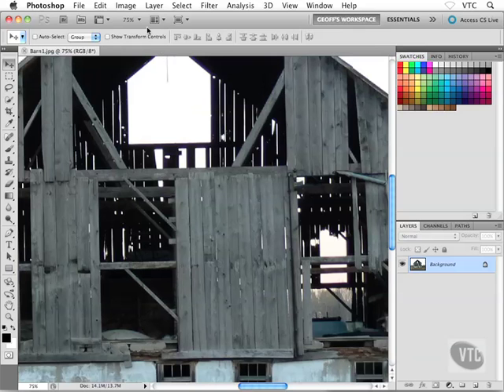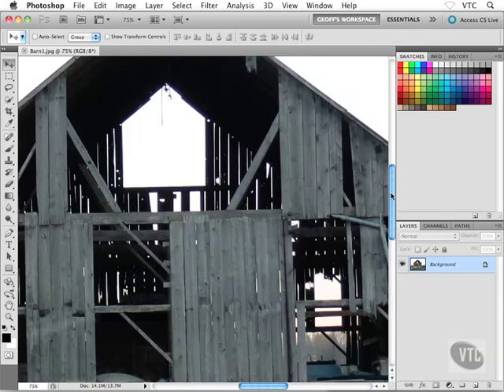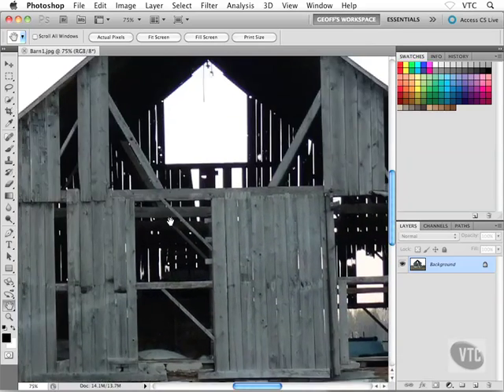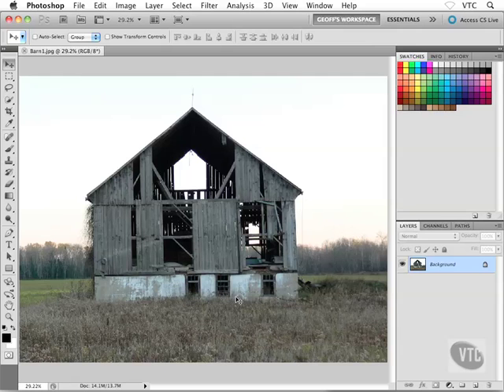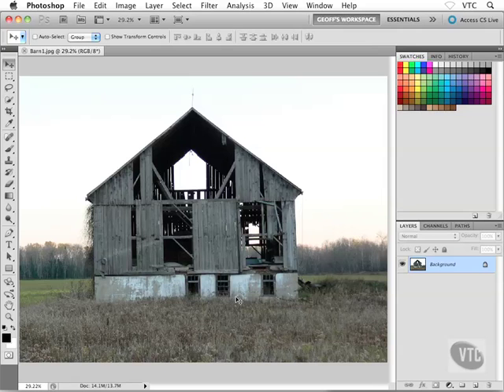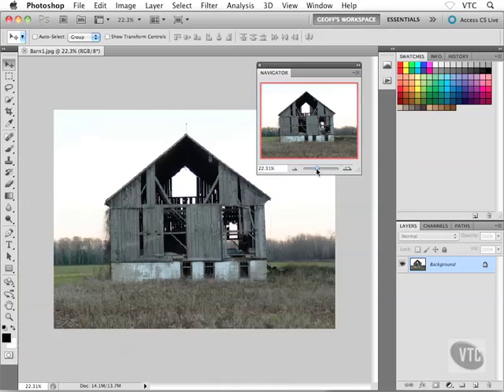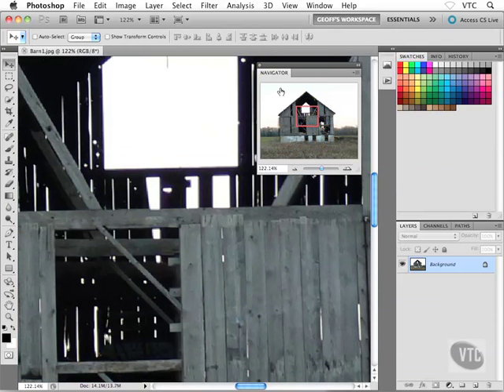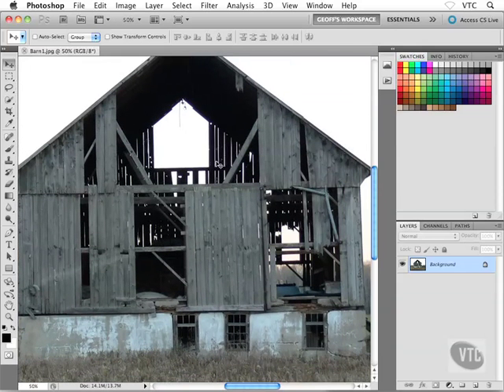0210 Navigation and Zooming Techniques